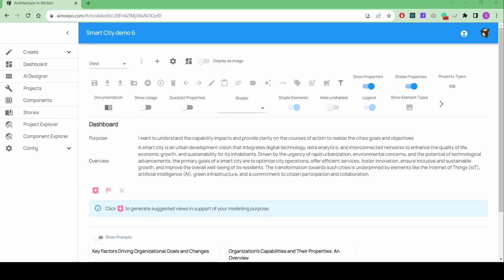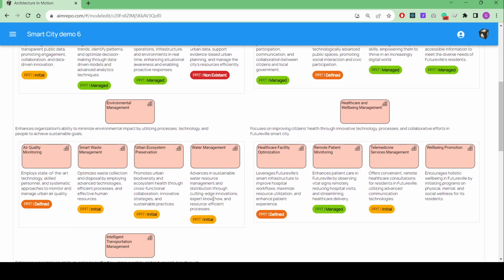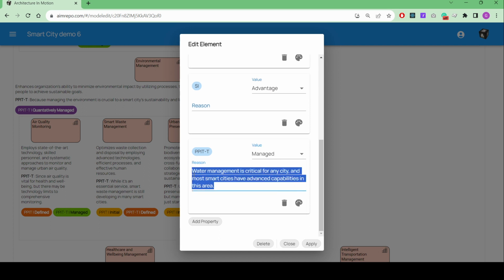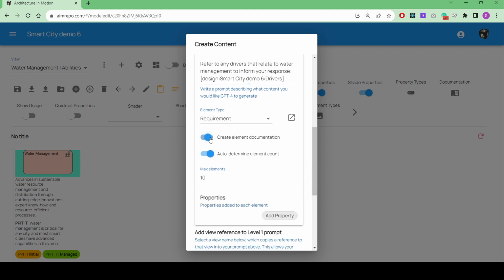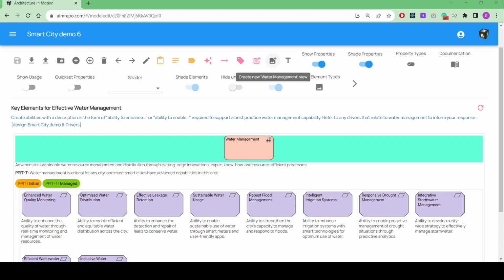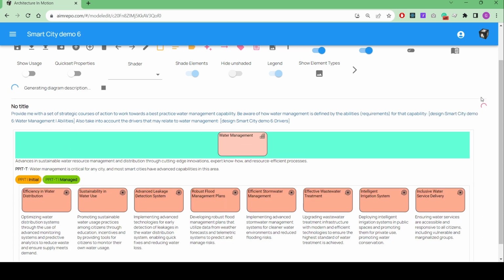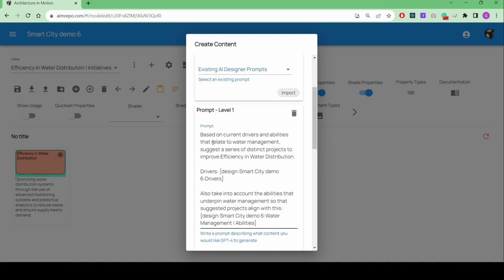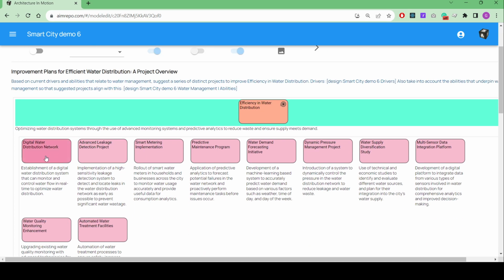Smart City - from strategy to execution.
This is the 2nd part of a demo using Colloquial and AIM to build out a strategy-aligned project investment portfolio

Pre-loaded Drivers and Capabilities from Colloquial
- Pre-defined Purpose and Overview
- Generate PPIT target attribute for Environmental Management, which includes Water Management
- Unpack Water Management by adding abilities (Requirements)
- Generate strategic Courses of Action for Water Management
- Pick one of the Courses of Action and generate initiatives (Work Packages)